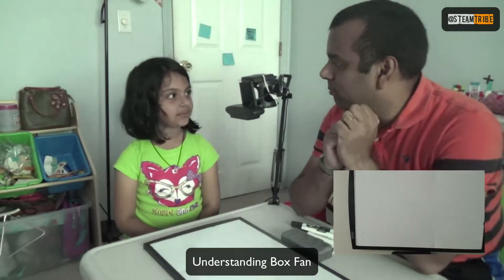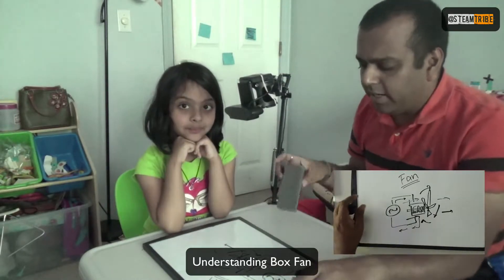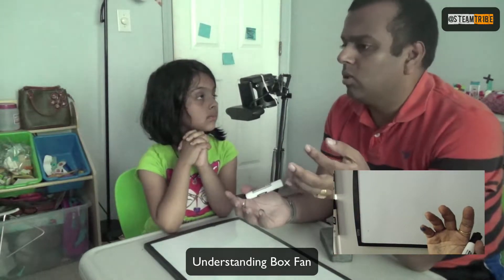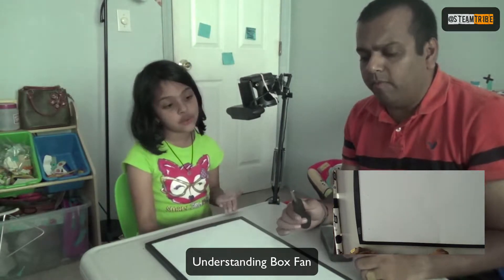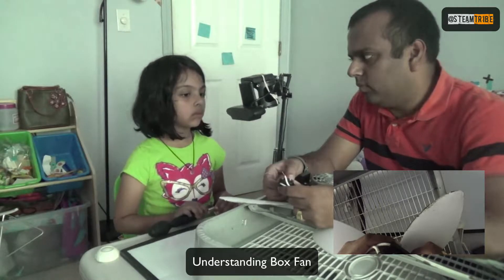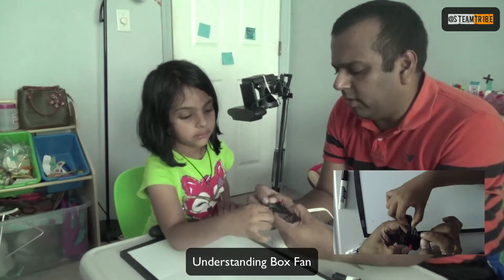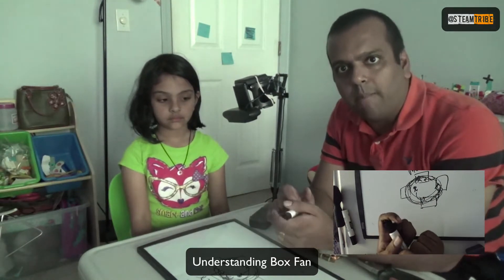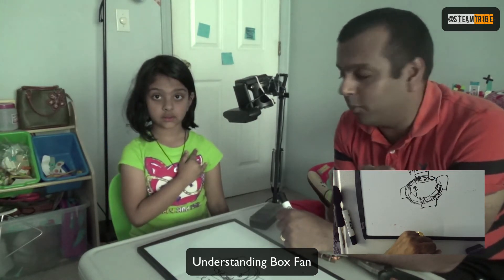Understanding How Box Fan Works (Teardown)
Understanding How Box Fan Works

Equipment opened